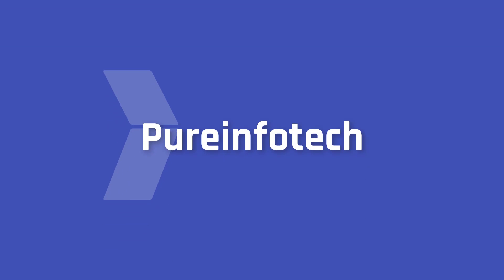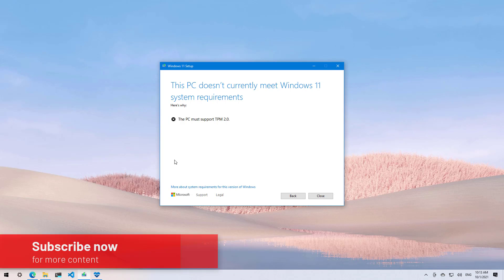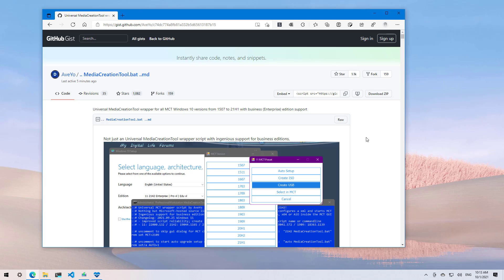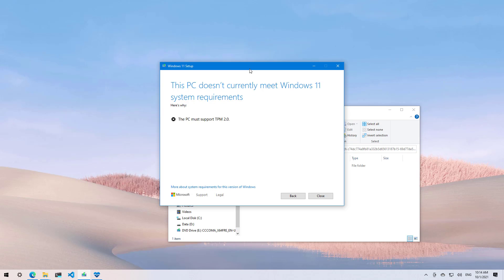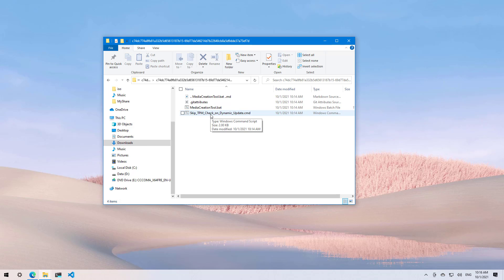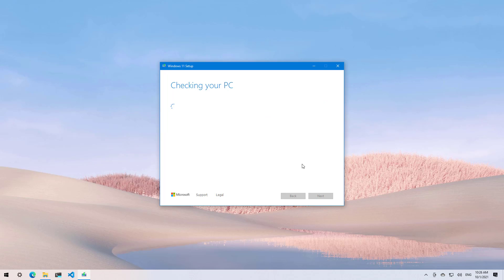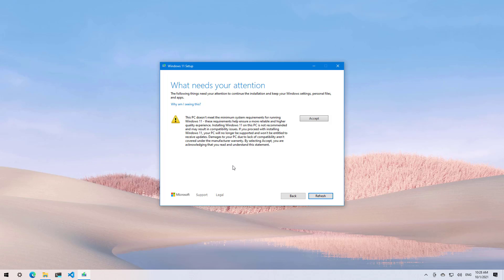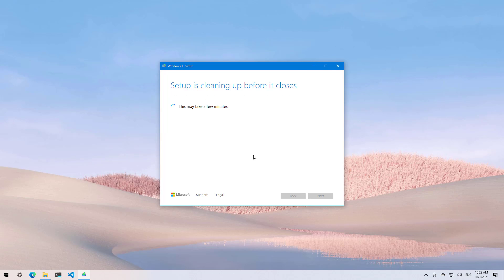Windows 11: Bypass TPM 2.0 and all install requirement checks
Windows 11 tutorial on how to bypass TPM 2.0, Secure Boot, CPU, and other system requirements to continue with the installation.

Table of contents:
00:00 Intro
00:29 Bypass TPM check
03:20 Closing